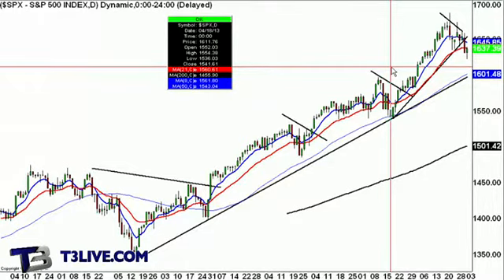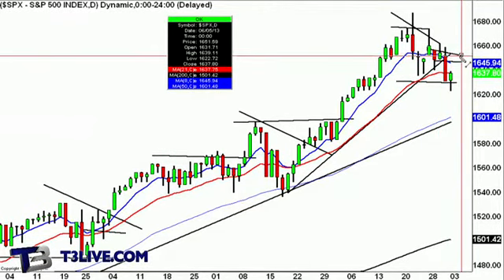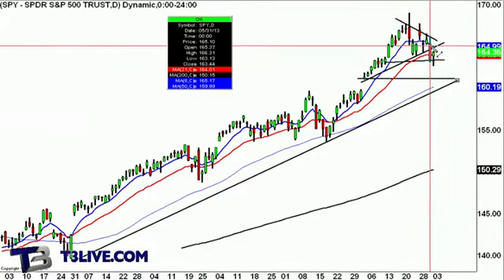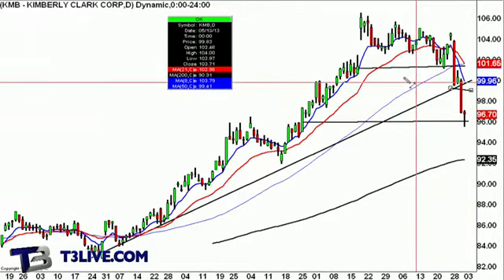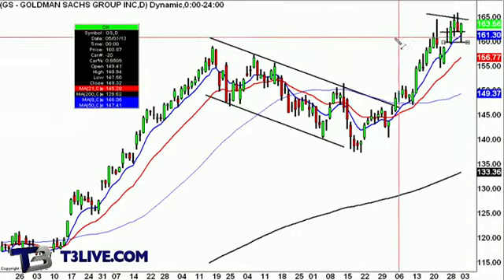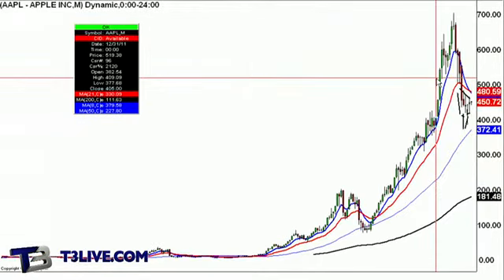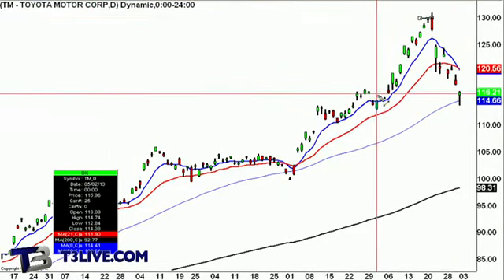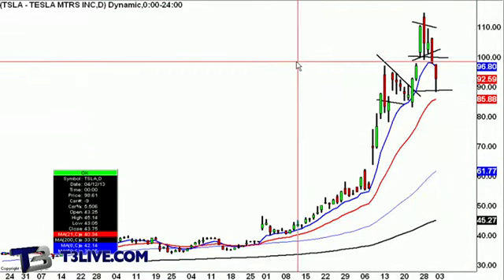Daily Recap: June 3, 2013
Scott Redler, Chief Strategic Officer of T3Live.com, recaps the days action following the first trading day of the week. He talks about the afternoon rebound in the markets, financials, tech and more.